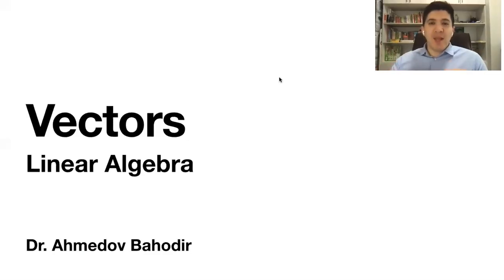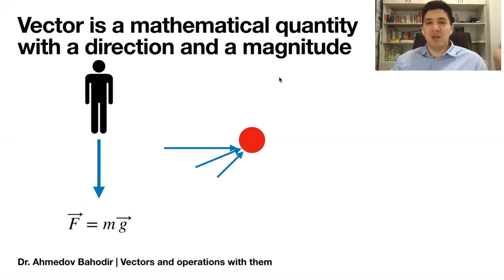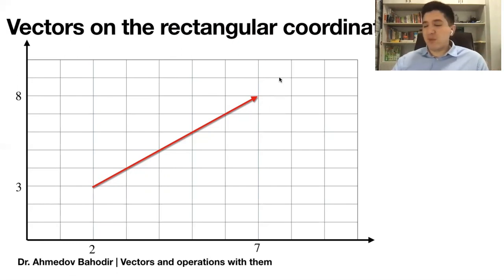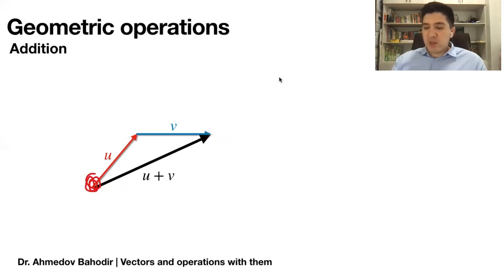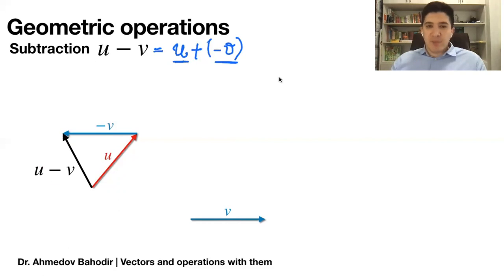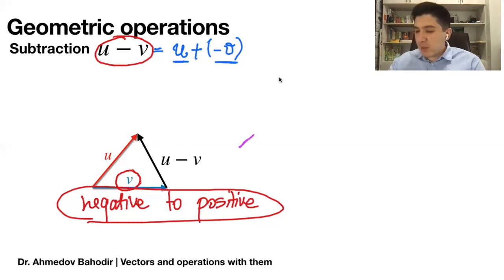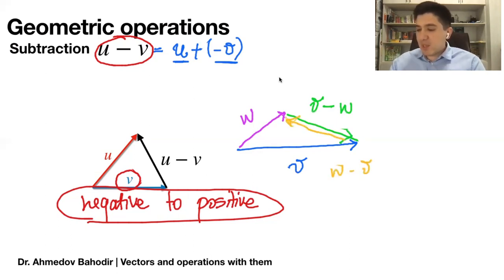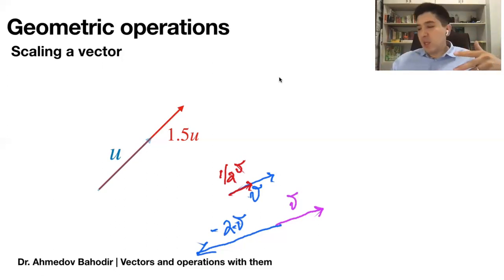Vectors in Linear Algebra: geometric & algebraic operations with vectors.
Intro - (0:00)
Vectors in Physics - (0:24)
Rectangular Coordinates - (2:50)
Geometric Operations - (4:48)
Algebraic Operations - (13:20)